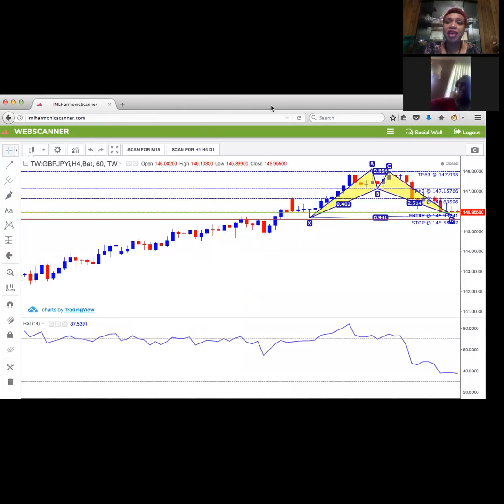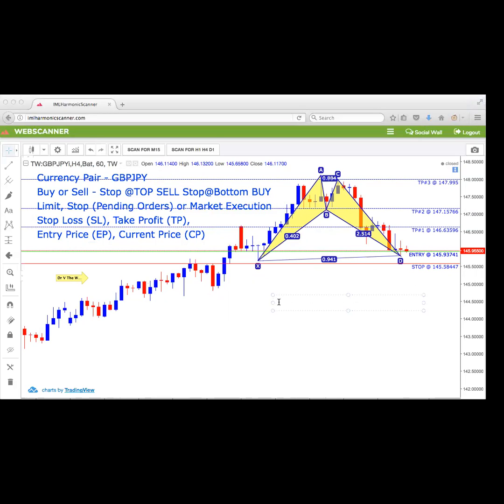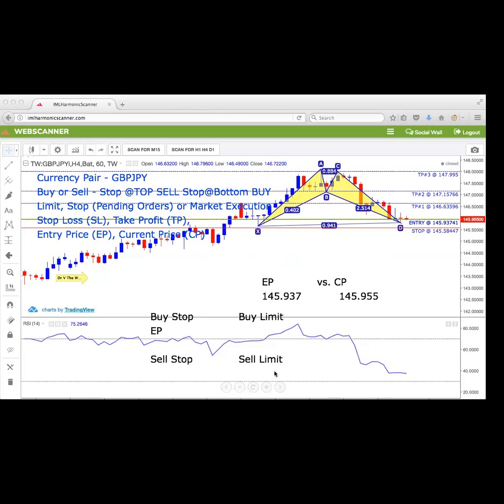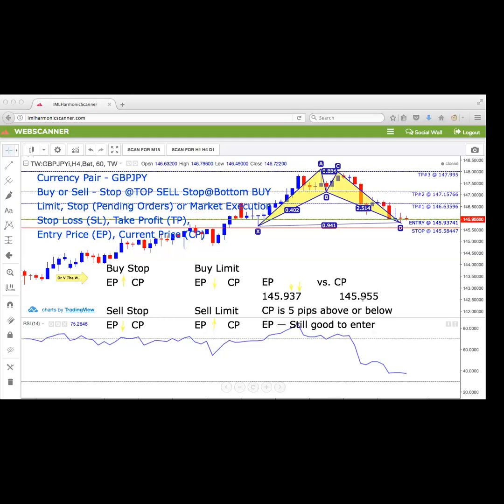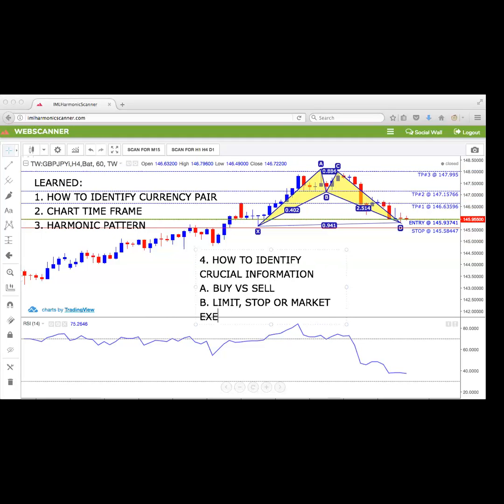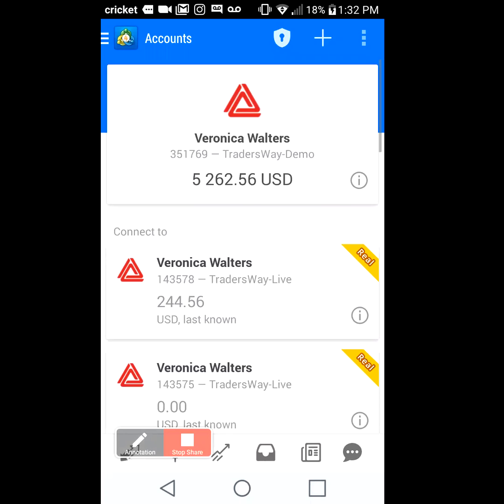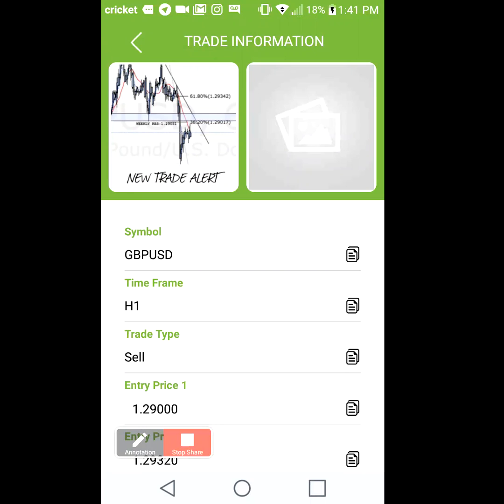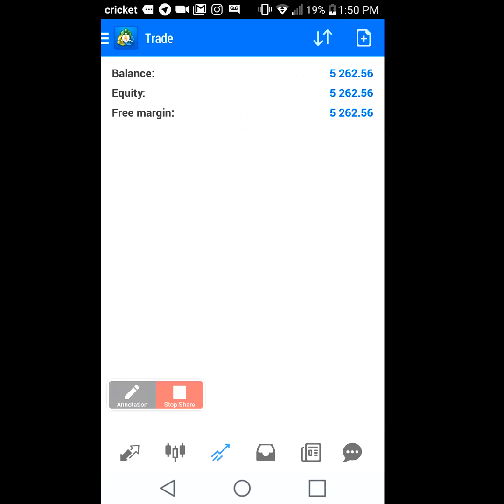From Harmonic Scanner and Swipe Trades to MT4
Dr. V presents an overview of how to use information from the IML scanner and Swipetrades to enter trades in MetaTrader4.